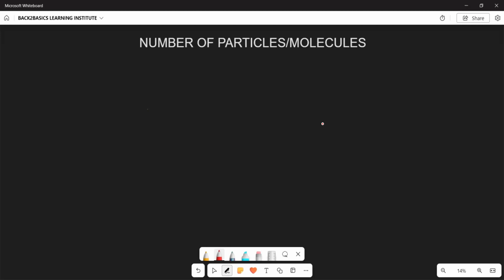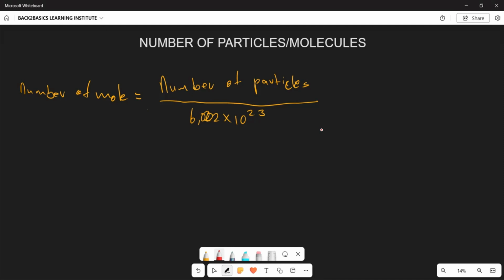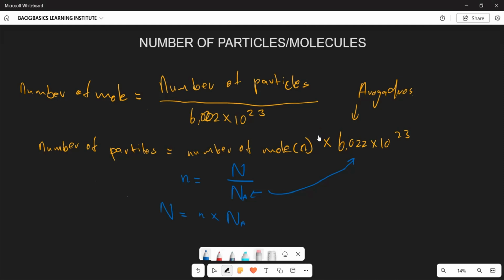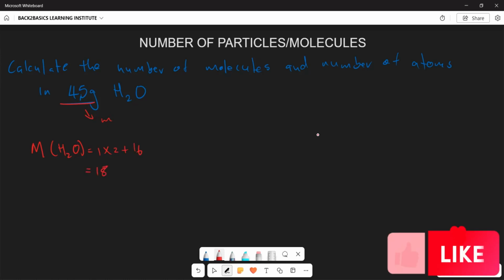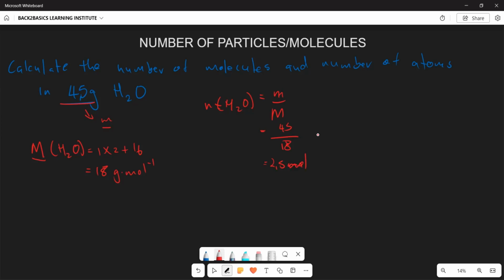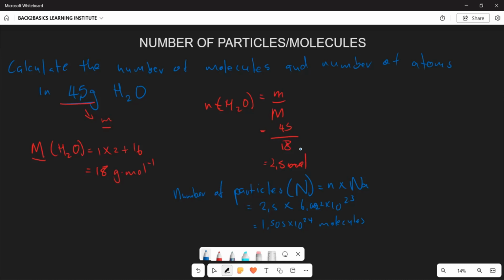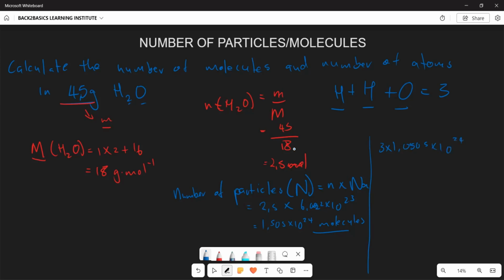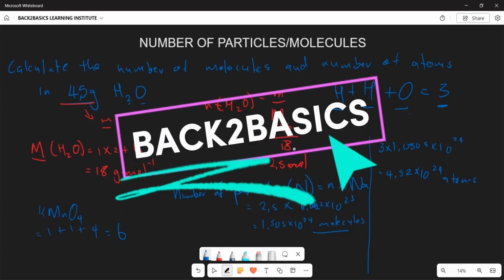NUMBER OF PARTICLES CHEMISTRY | GRADE 10 | QUANTITATIVE ASPECT